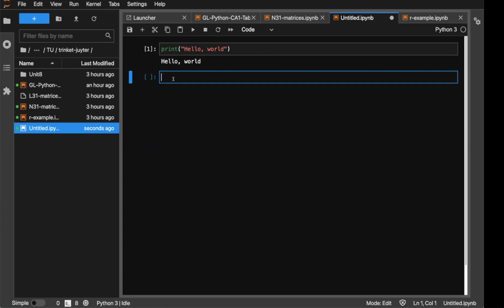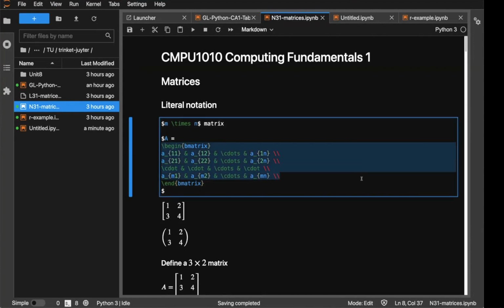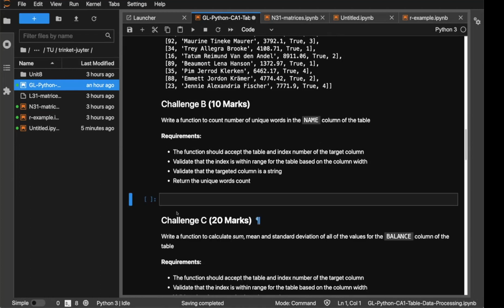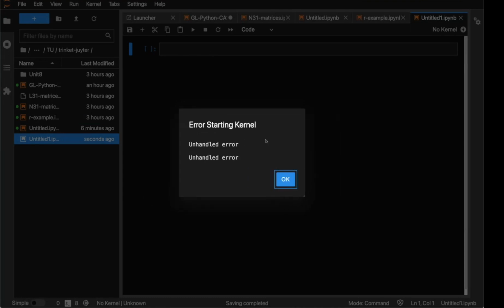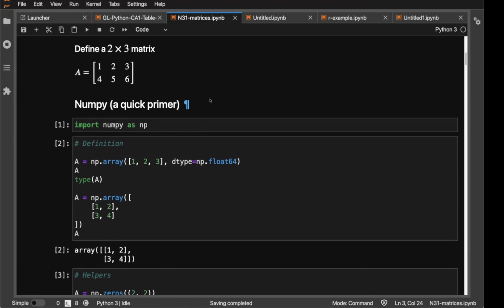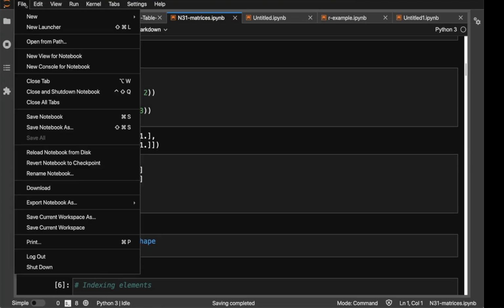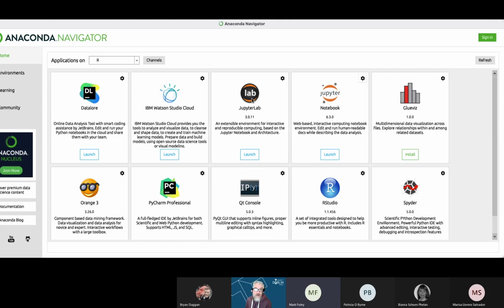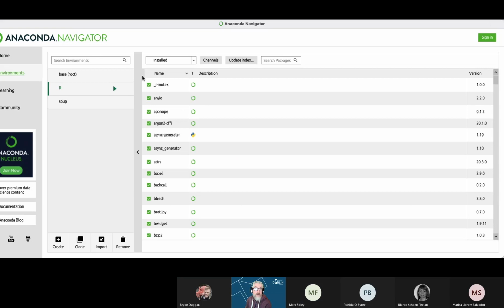Innovative Teaching: JupyterLab - Brian Gillespie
As part of our 'Innovative Teaching Techniques' series' Brian Gillespie shows us how to download and use JupyterLab to teach computer programming.
Project Jupyter exists to develop open-source software, open-standards, and services for interactive computing across dozens of programming languages. JupyterLab is a web-based interactive development environment for Jupyter notebooks, code, and data.